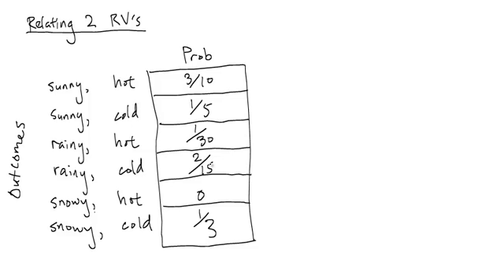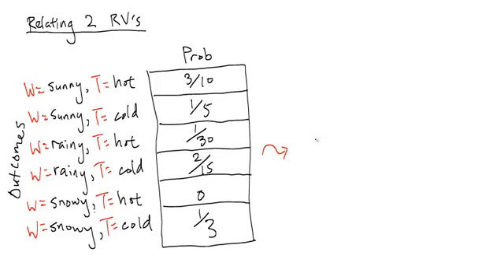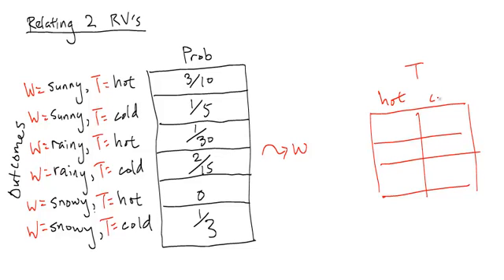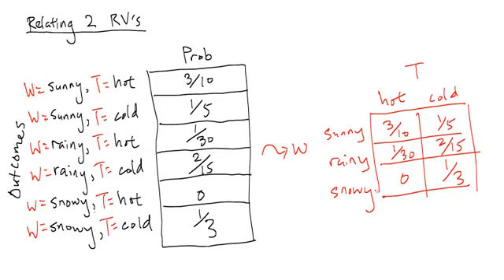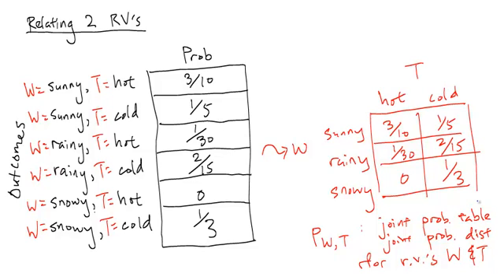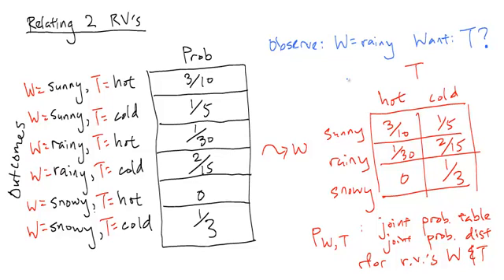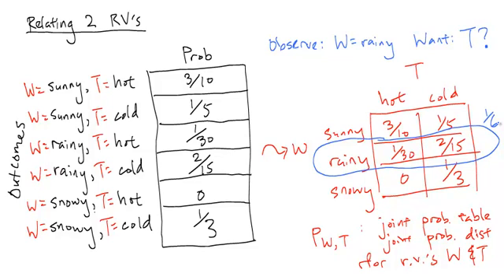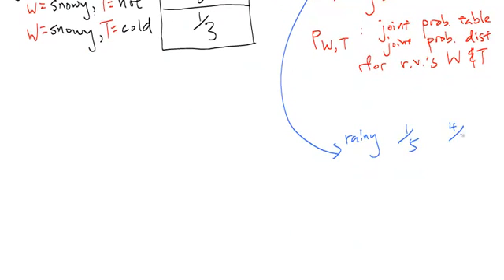6.008.1x - Relating Two Random Variables